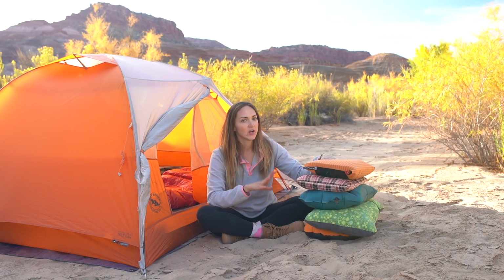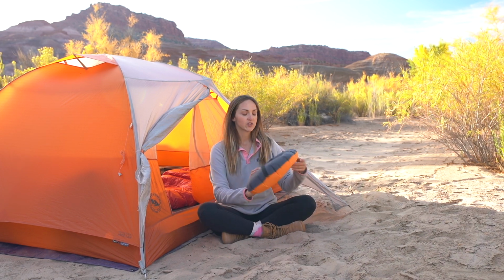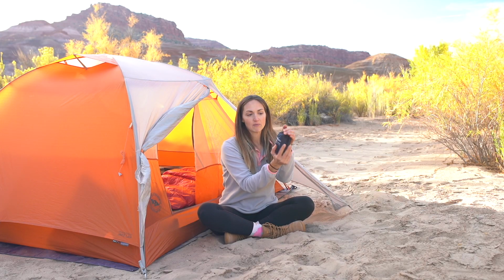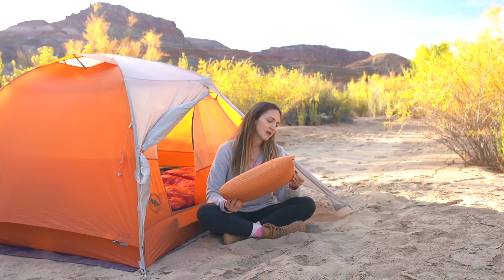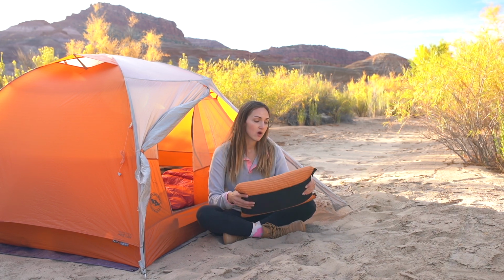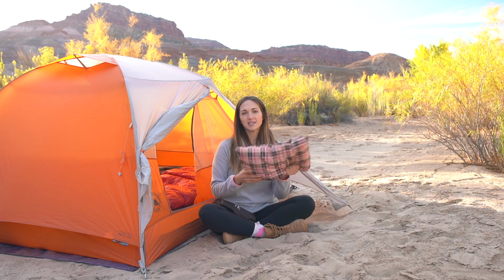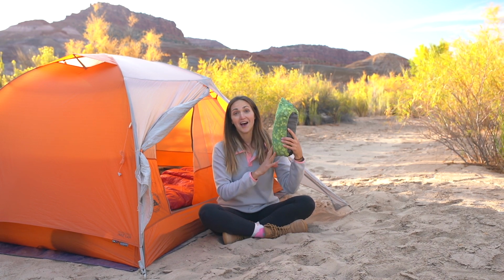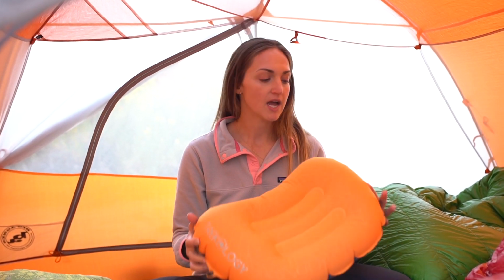5 TOP-RATED Amazon Camping & Backpacking PILLOWS [Put to the Test]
When it comes to the best camp pillow, there are a lot of things I considered in this review - shape, size, weight, surface material, insulation, and more! In this video, I review the top-rated camping and backpacking pillows on Amazon, so you can hopefully find the perfect pillow for your adventures!

☀️ P I L L O W S   T E S T E D

1. Trekology Ultralight Pillow 2.0
2. Klymit Pillow X
3. Nemo Fillow Pillow
4. Teton Sports Camp Pillow
5. Thermarest Compressible Travel Pillow